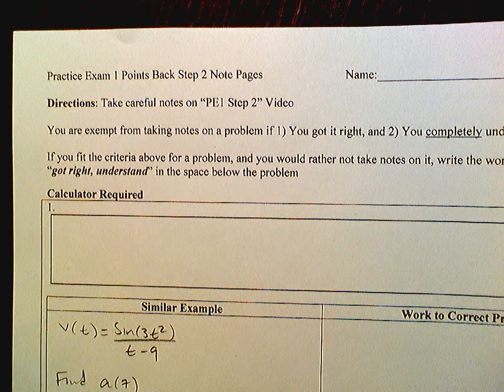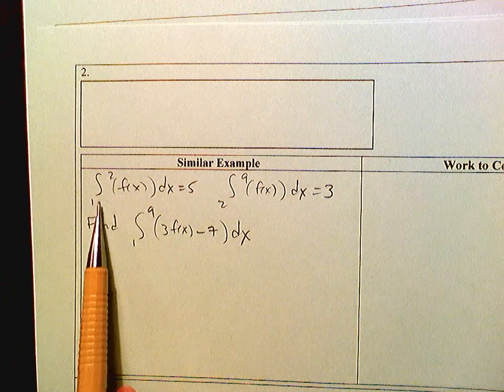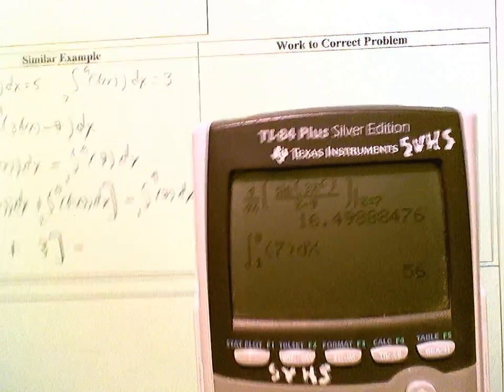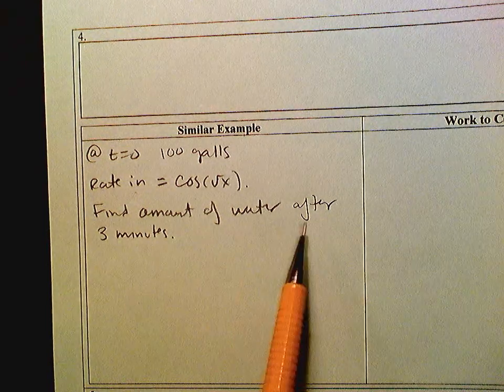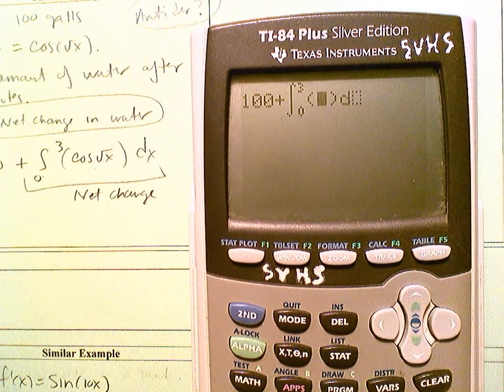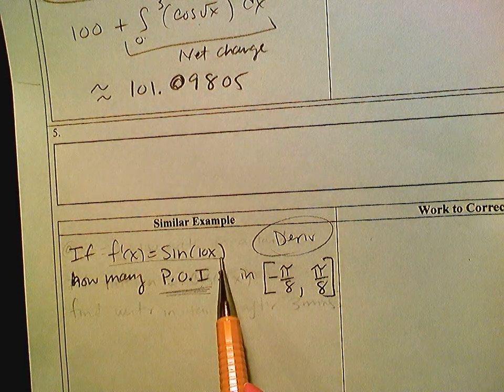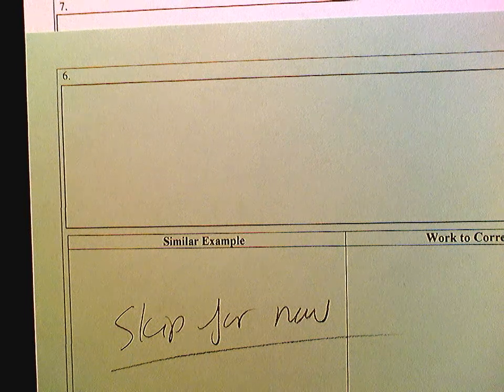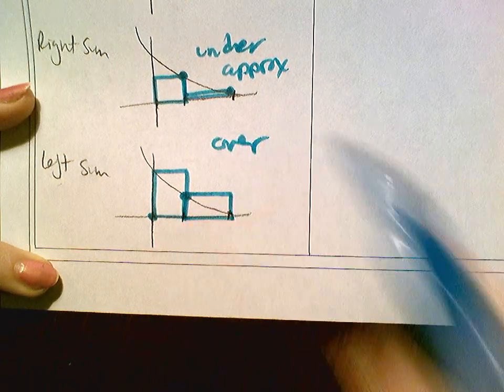PE1 Step 2